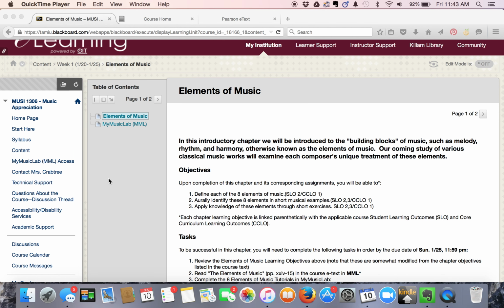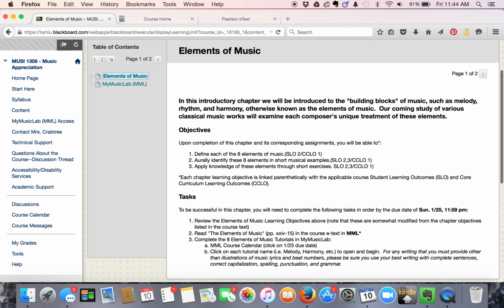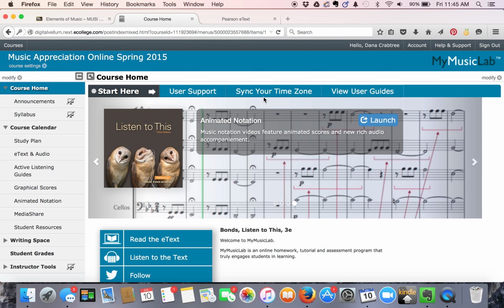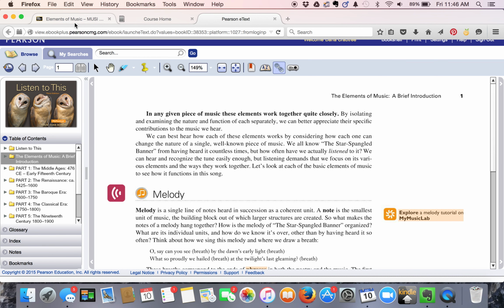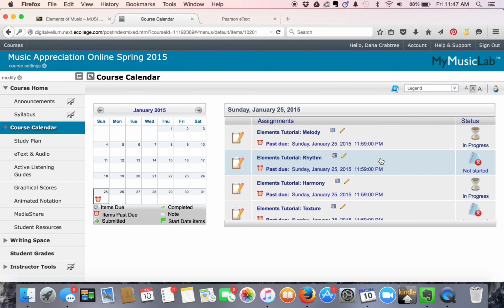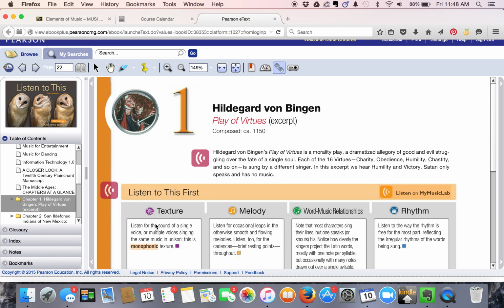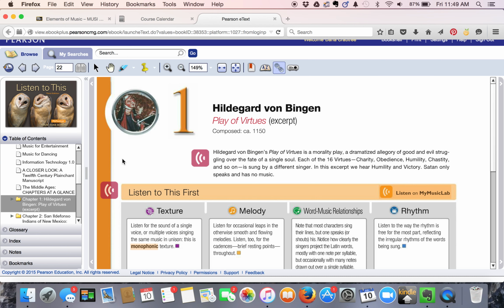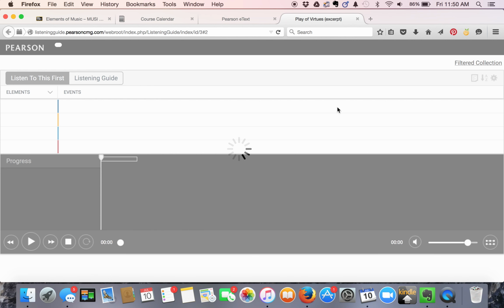MyMusicLab (MML) Navigation Help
In this video I'll show you how to find all your assignments in MyMusicLab (MML), and how that all works with Blackboard.